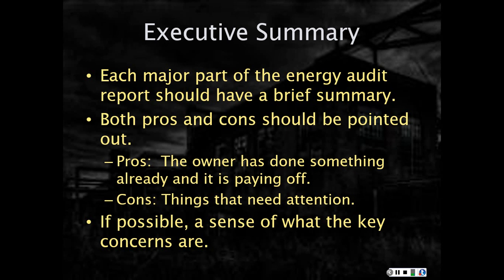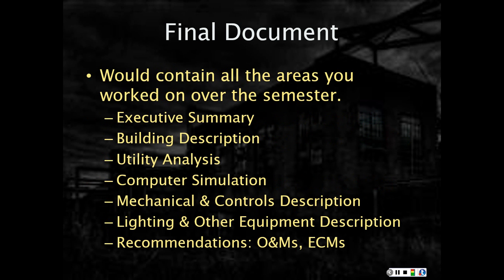HVAC451-Week 11-LabLec 11